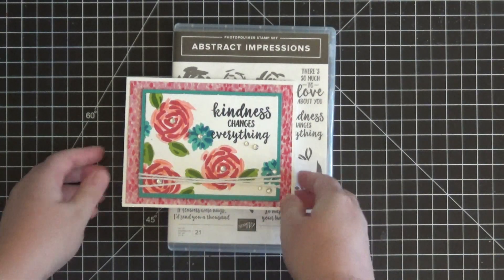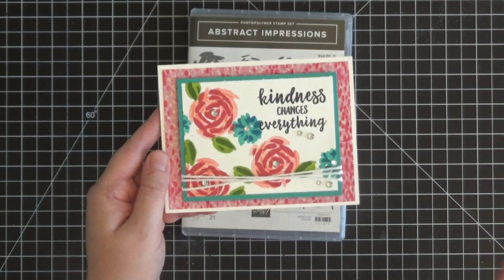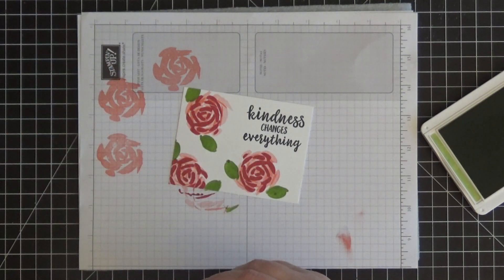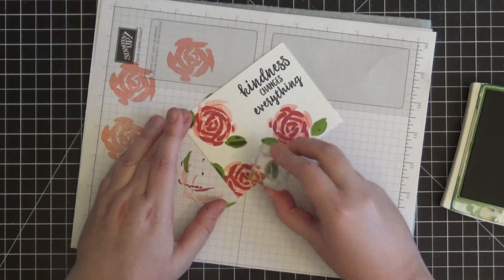Stampin' Up Abstract Impressions Card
Hi everyone and thanks for joining me!  In today's video, I share how to do some two step stamping with Stampin' Up's brand new Abstract Impressions stamp set.  I love how I can create a fun, super easy card that looks artistic and fun with this stamp set.  Please don't forget my June promotion, if you purchase $50 or more in my shop, you will receive a set of Stampin' Up rhinestone jewels.  If you place an order of any size, I will send you a catalog for free.  For shopping or to view the catalog online, head

Thanks for stopping by! Hugs!